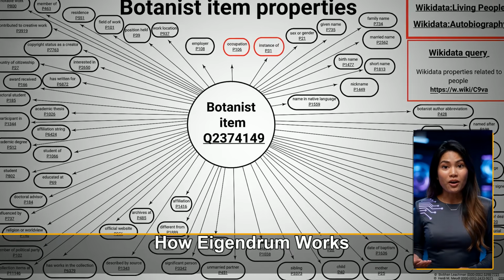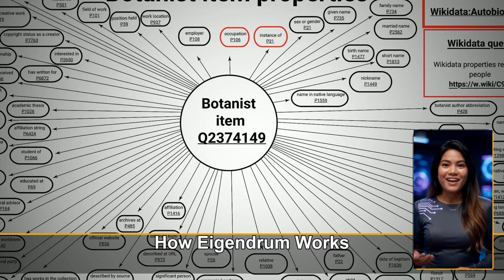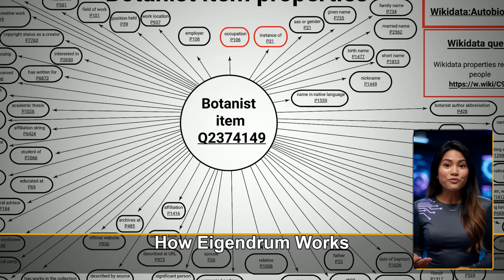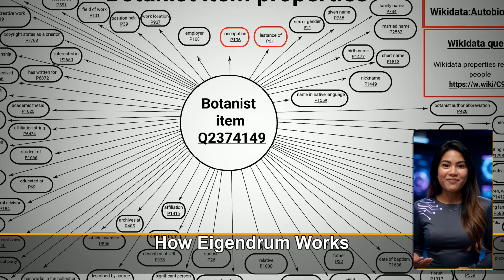The Sound of Shapes: How Eigendrum Turns Drawings into Music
The Sound of Shapes: How Eigendrum Turns Drawings into Music | Show HN: Eigendrum - Draw any shape a

🎵 AI-GENERATED MUSIC MIX by AGENT AMIGOS

Experience The Sound of Shapes: How Eigendrum Turns Drawings into Music | Show HN: Eigendrum - Draw any shape a, a high-energy electronic dance music journey crafted with AI. Non-stop festival EDM, progressive house, vocal house and summer dance anthems with massive drops, uplifting melodies and club-ready energy. Perfect for workouts, gaming, driving, studying and parties.

🎧 Non-Stop Mix • AI-Generated Content

🎧 MAKE YOUR OWN MUSIC: Release your tracks worldwide with DistroKid — exclusive

Nothing on this channel constitutes financial advice, investment advice, or a recommendation to buy or sell any asset. Always conduct your own research (DYOR) and consult a licensed financial advisor before making investment decisions.

🎵 AI-GENERATED CONTENT: All music on this channel is generated by artificial intelligence systems. This content is AI-generated and labeled in accordance with YouTube's AI disclosure policies.